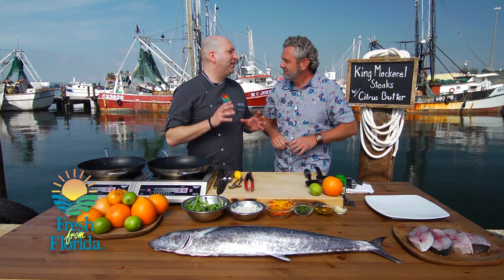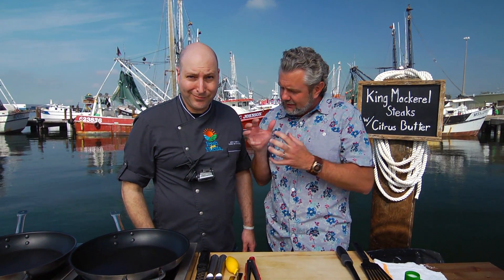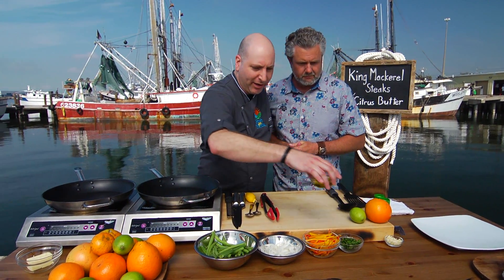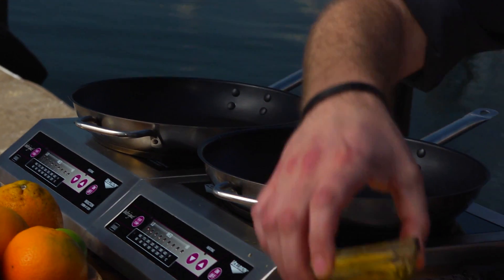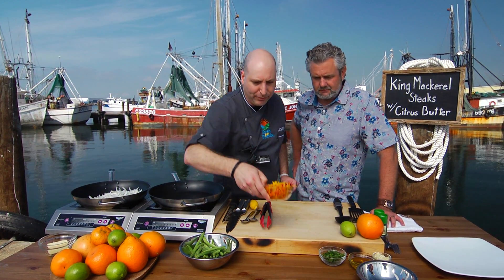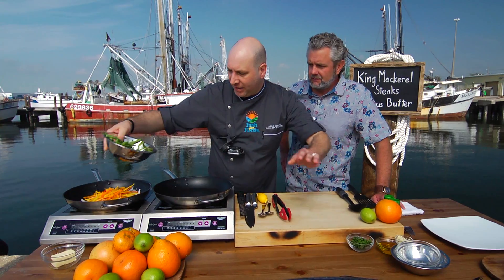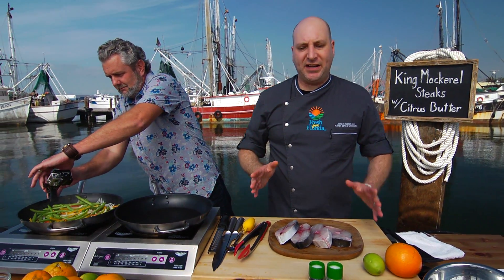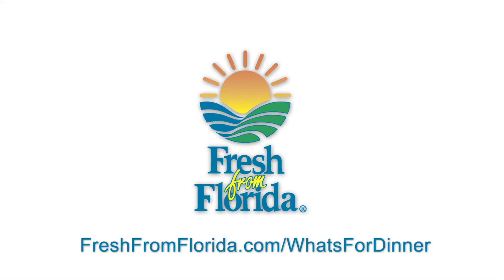What's for Dinner? :: HTDF Cooking King Mackerel Steaks